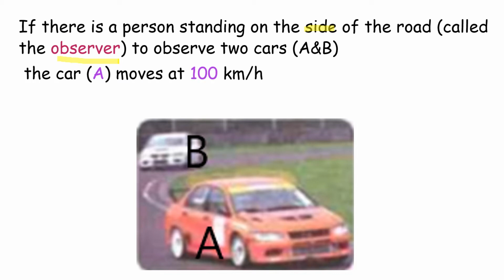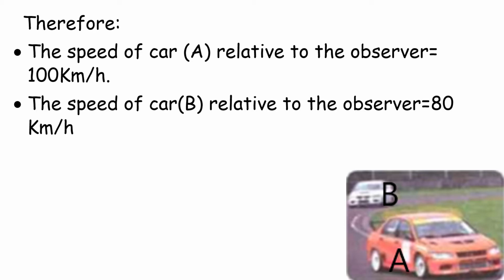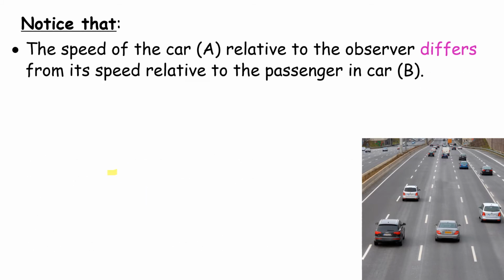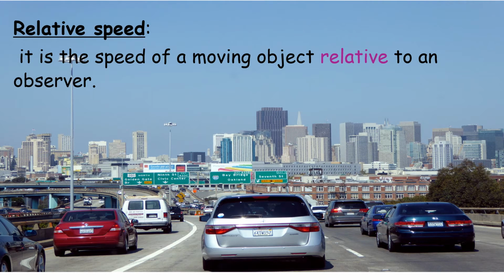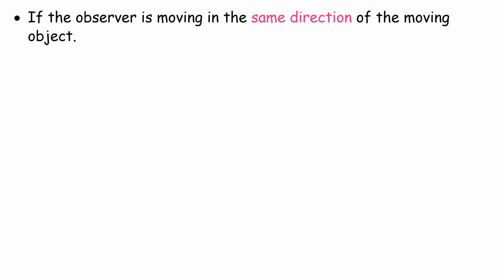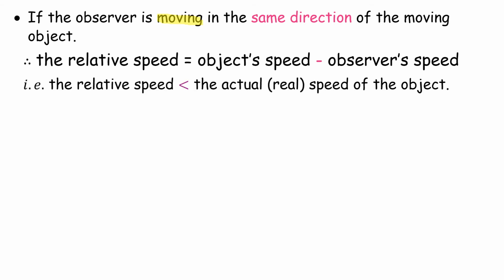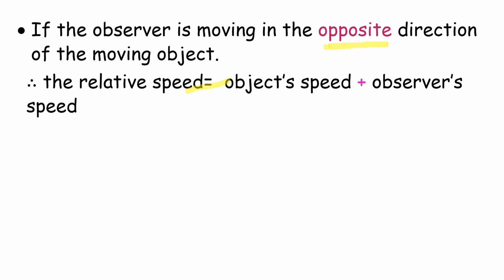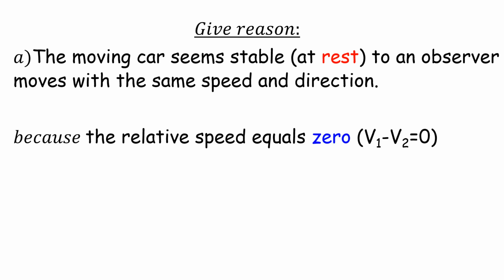Science for middle three L1 3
Part three of lesson one : Relative speed is the speed of the moving object relative to the observer